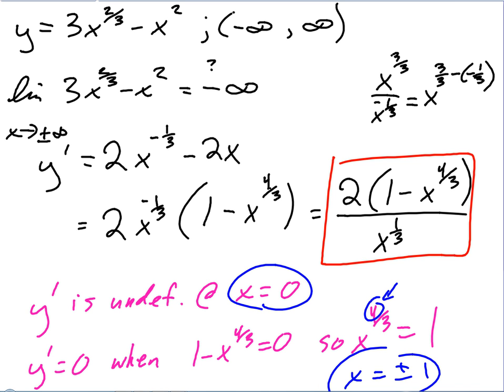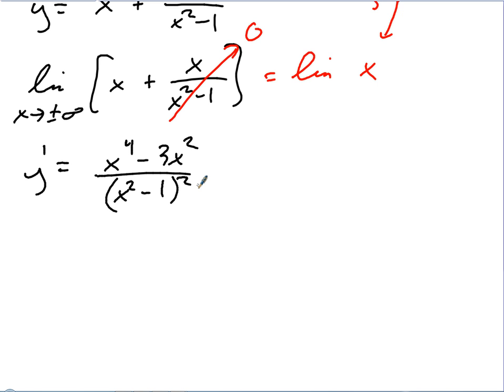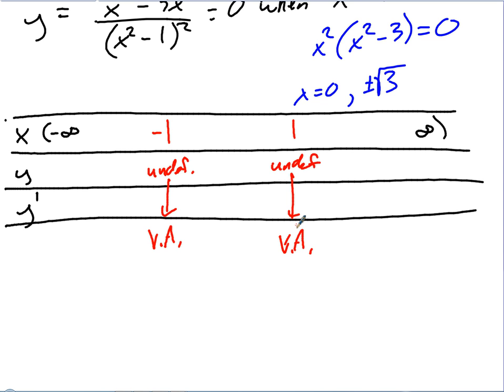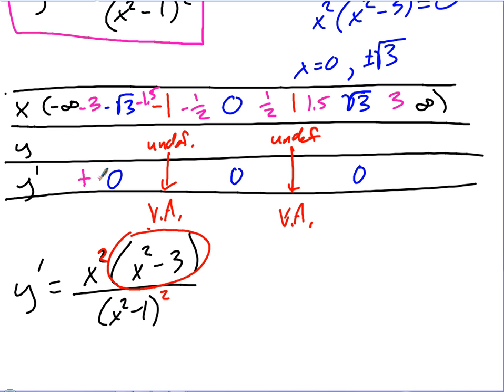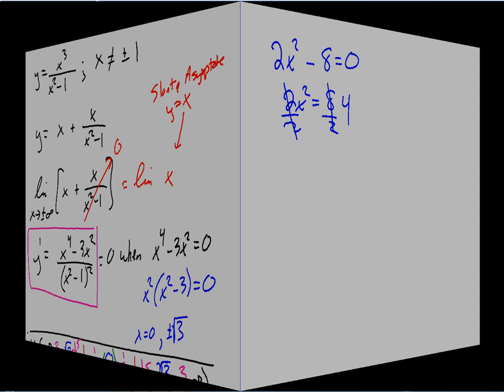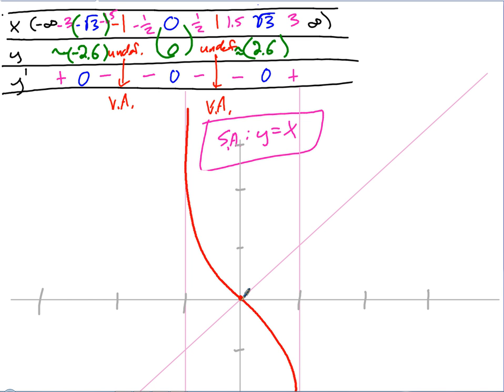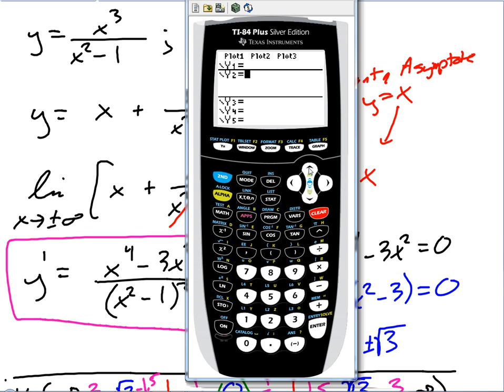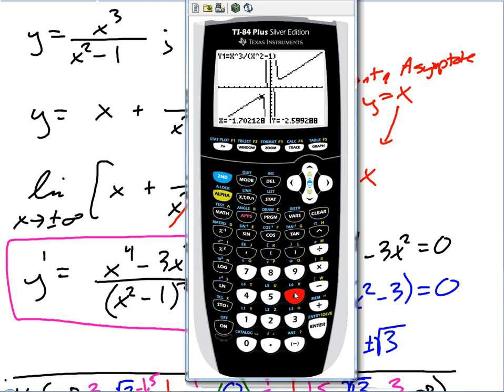2013 02 19 calc